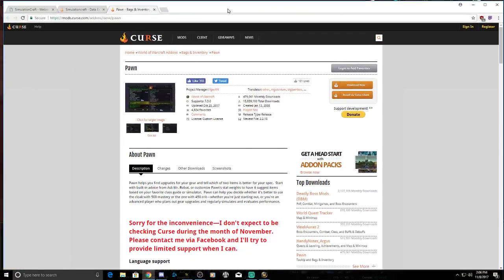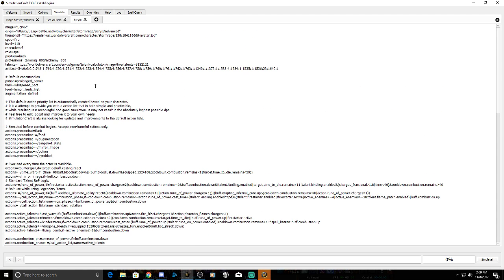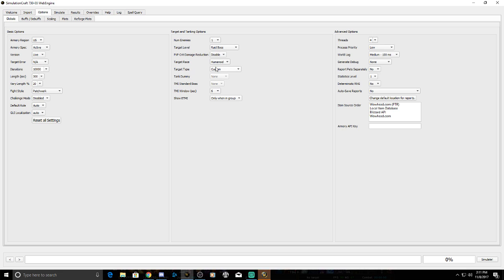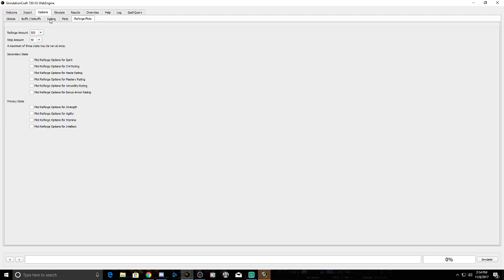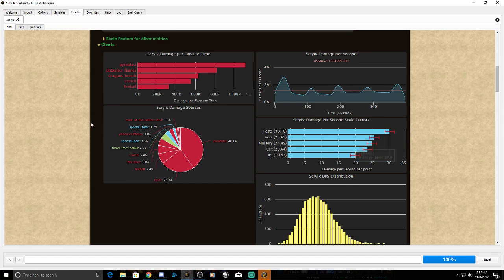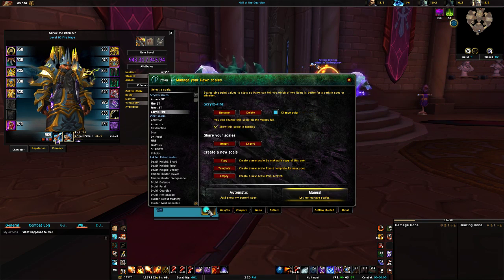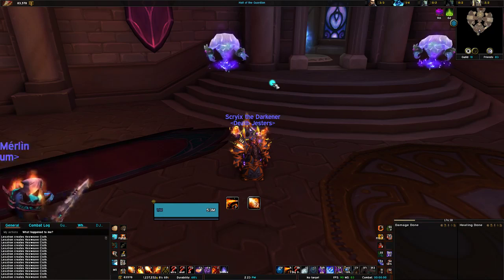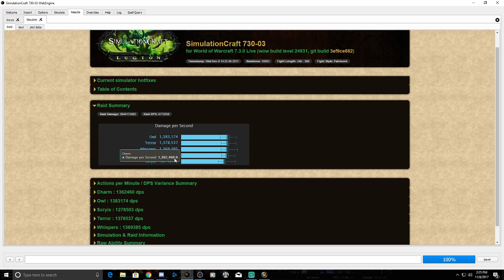In-depth guide on how to use SimCraft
Going over the basics of simcraft and pawn to get stat weights for your character and optimize your DPS fully.

Be sure to follow me if you want to see more sick game play!